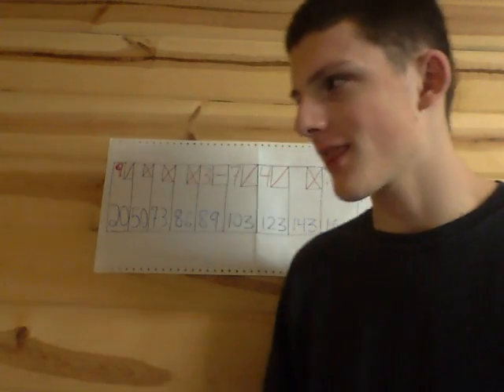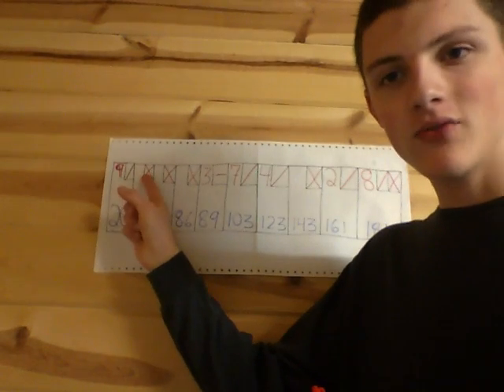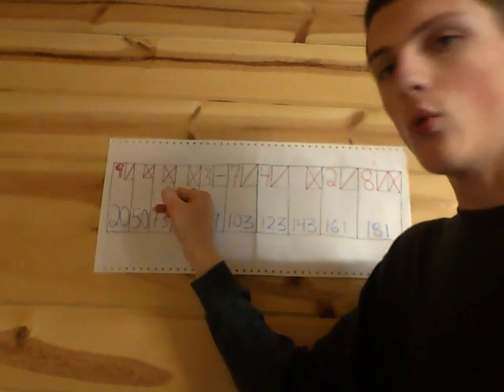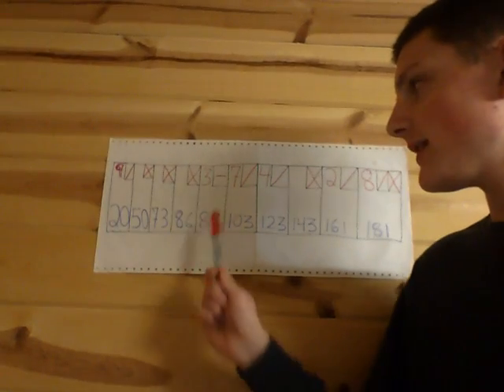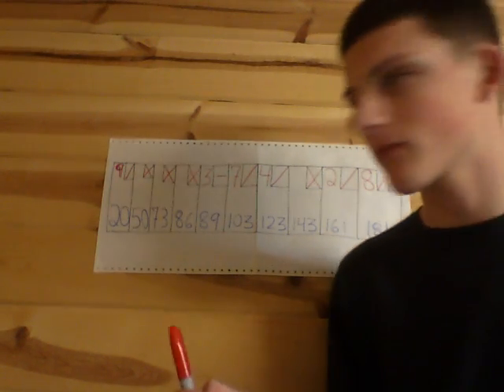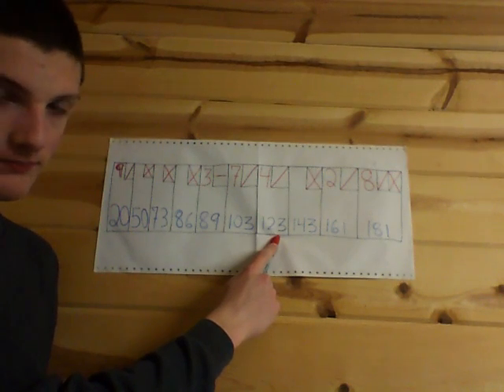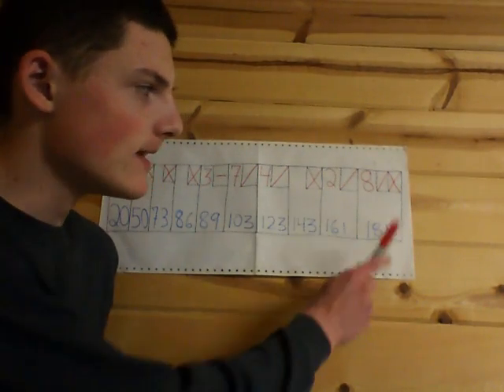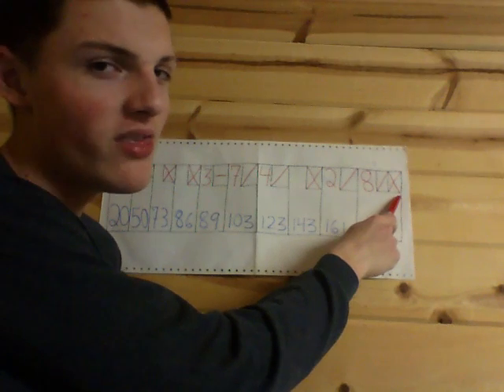How To Keep Score In Bowling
This video will show you how to keep score in the game of bowling. Very easy to understand!